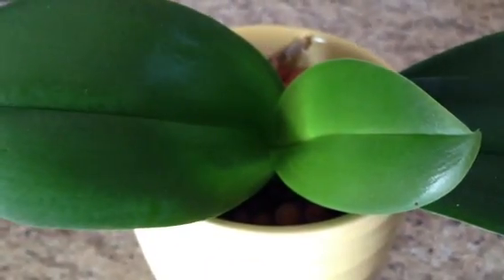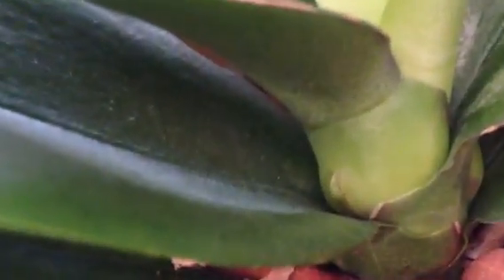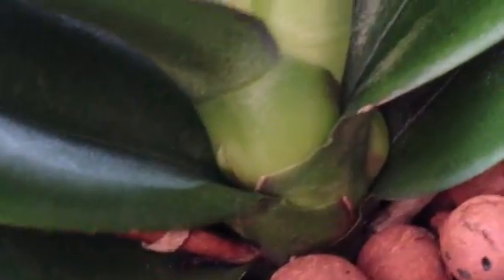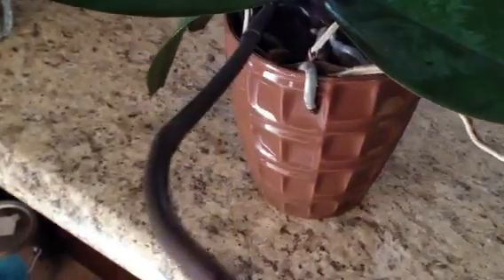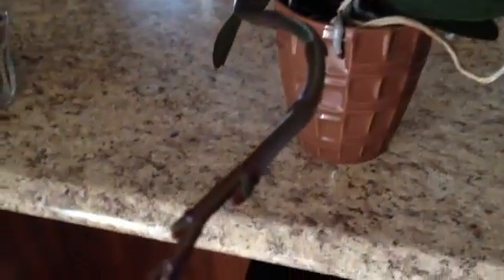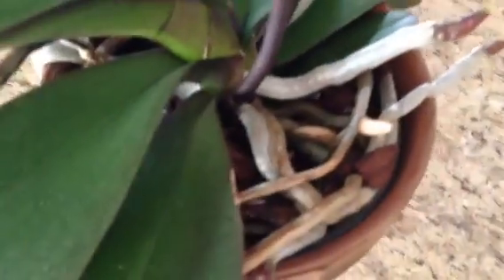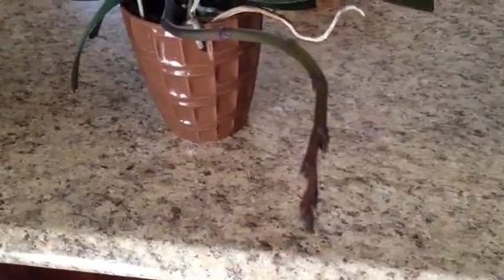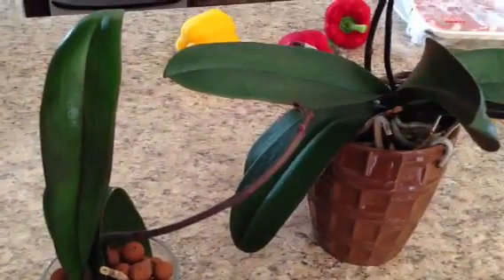2013-08-13 - Confessions of a horrible orchid keeper!